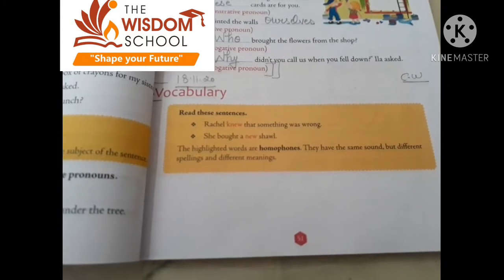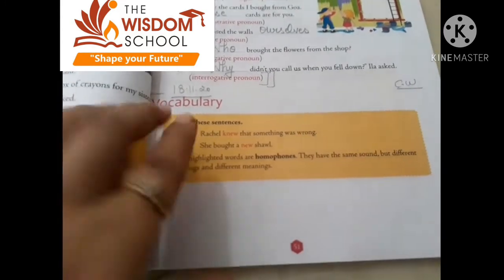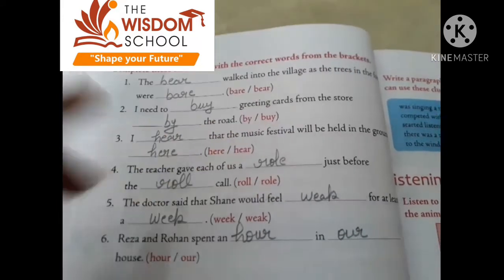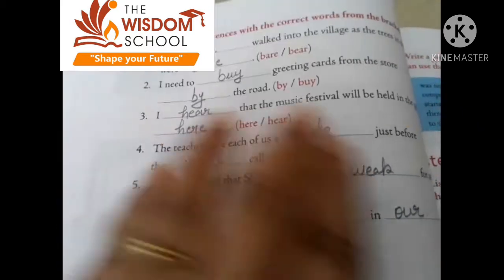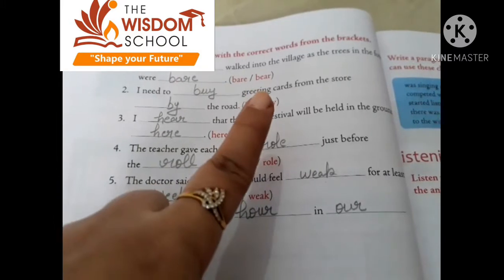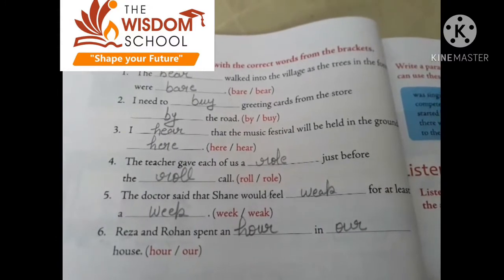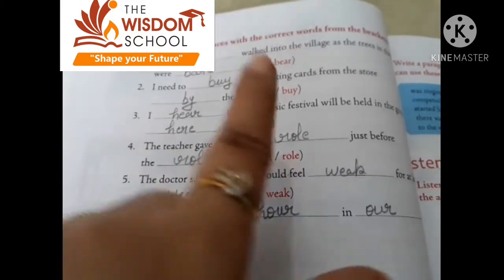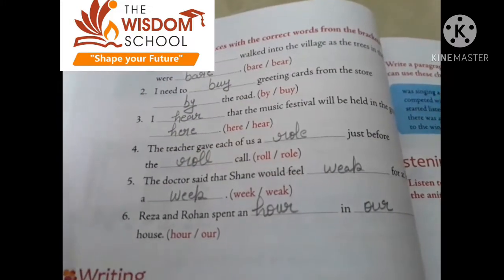Grade 5 /Eng R/ Revision for Test/ Nov 30